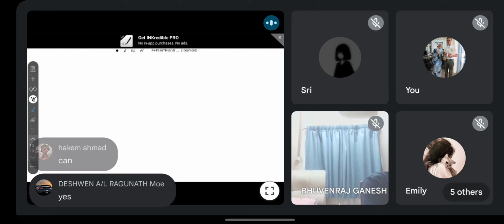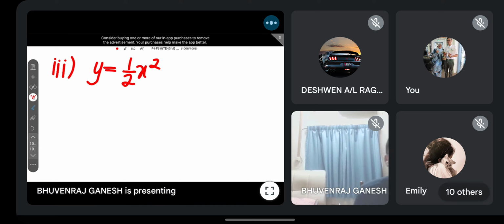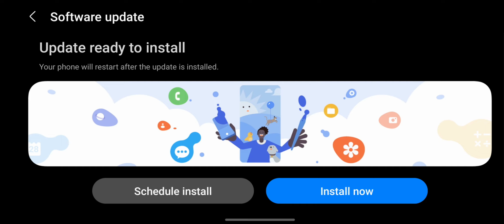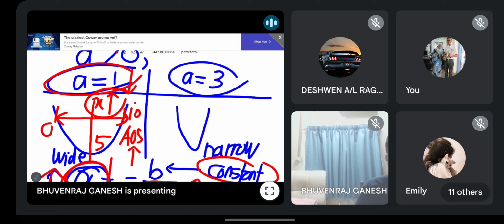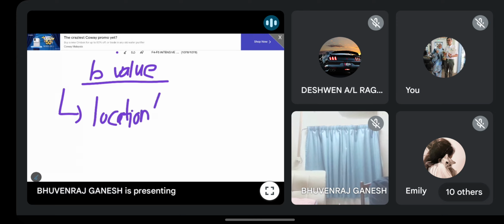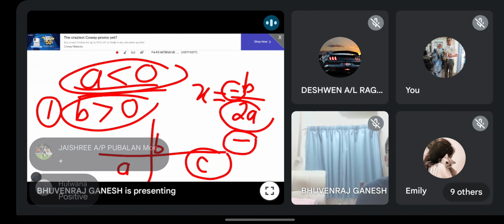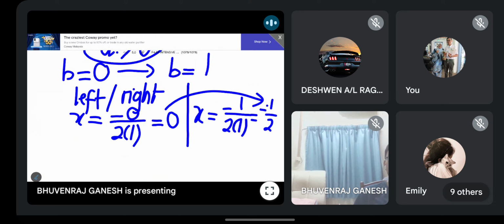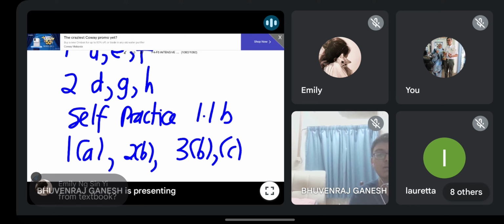MODERN MATHS| F4 C1 Subtopic 1.1a,1.1b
If you found the video useful, please help me share it around to those take MATHS SPM.